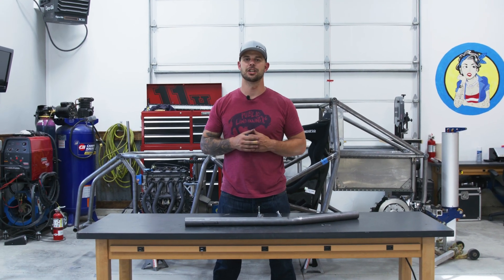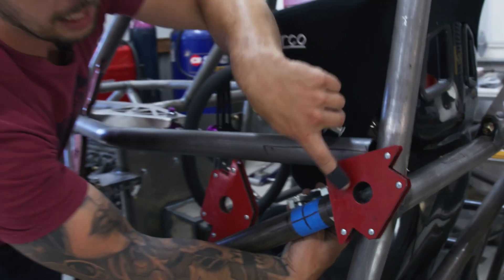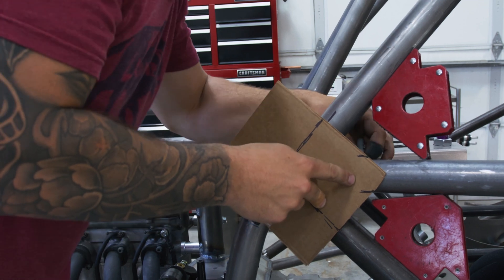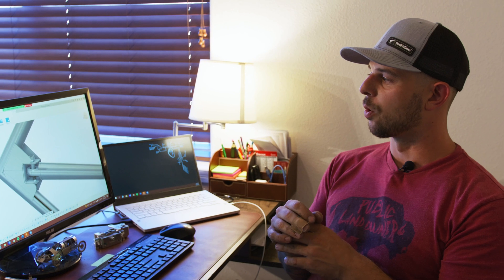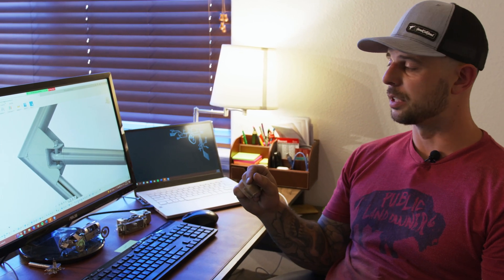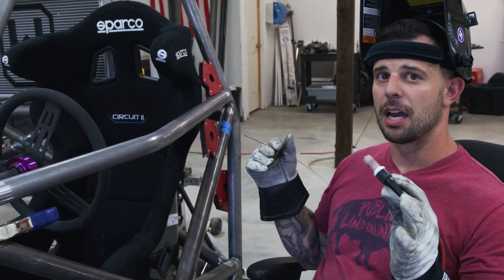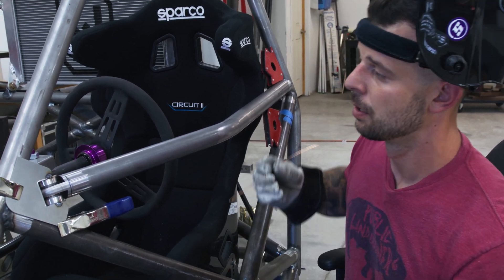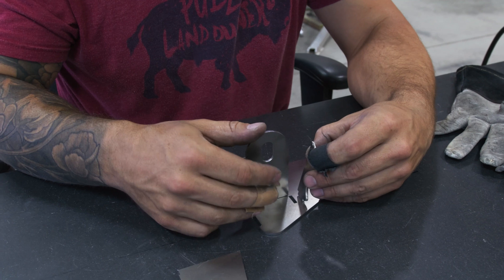Designing and Building a Hinge Upper Bar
On this build in the Holland Built shop, Jake shows the steps for designing and building a hinge upper bar set up for the door assembly.

Powered by SendCutSend, Jake is building a custom rally car meets trophy truck with dimensions equivalent to modern 2 seater side by sides.  Powered by a turbo charged 1300 cc hayabusa street bike engine.

If you need precision-cut metal, plastic or carbon fiber parts, give us a try. Prices start at $1 per part, with a $29 minimum order. We are happy to cut a single part, or thousands.